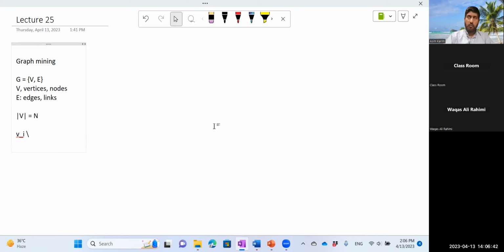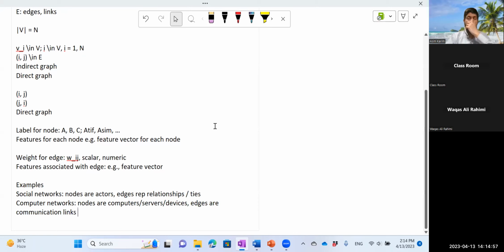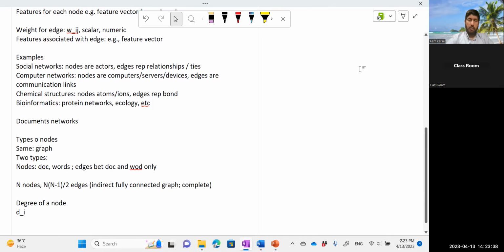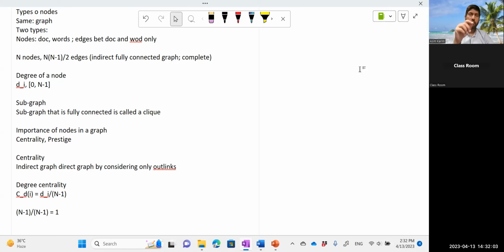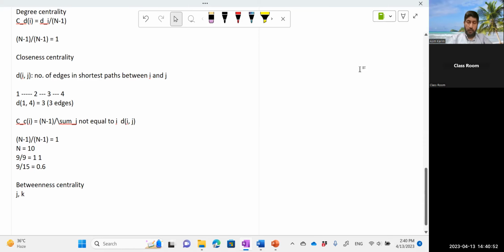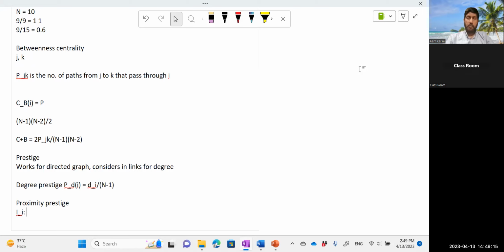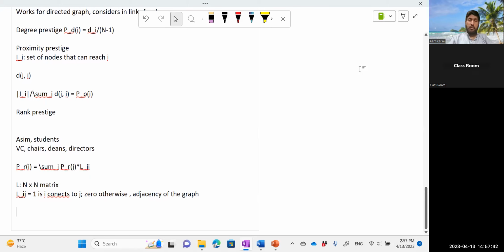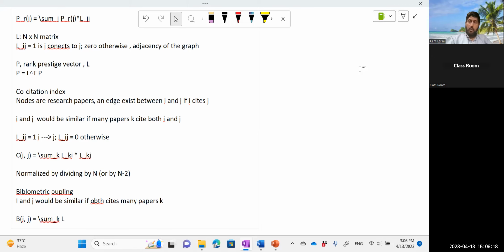CS 432 - DM, Lec 25, Graph Analysis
Graph mining, centrality, prestige, co-citation index, biblometric coupling